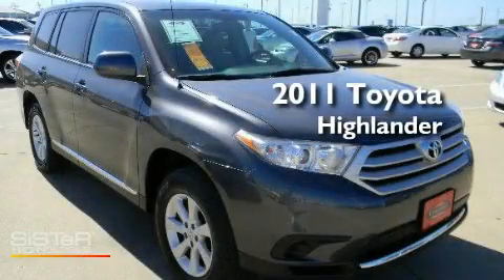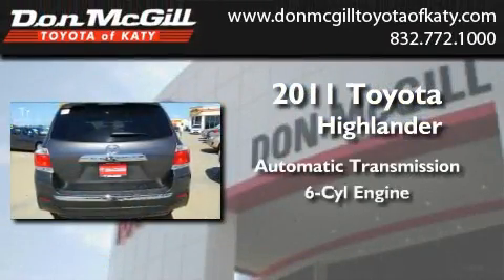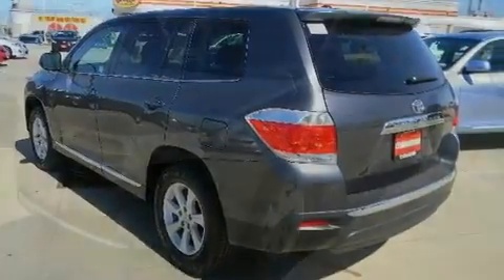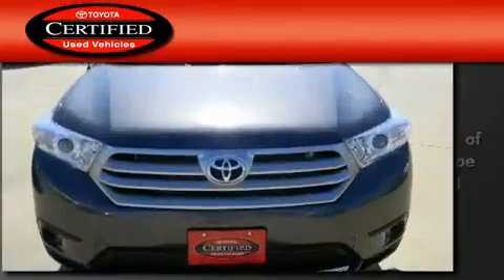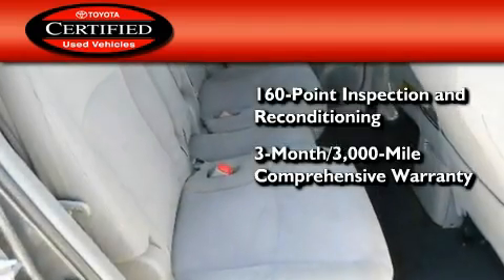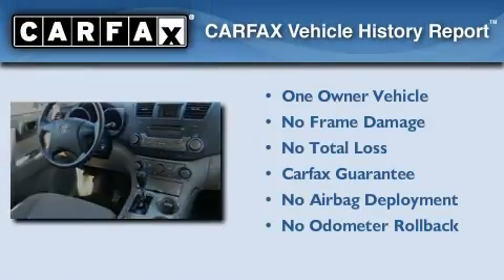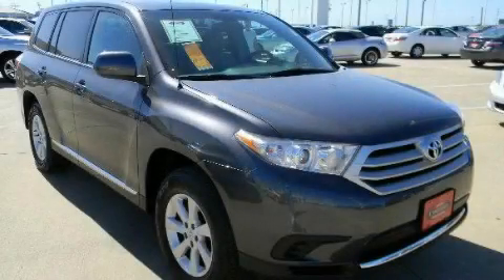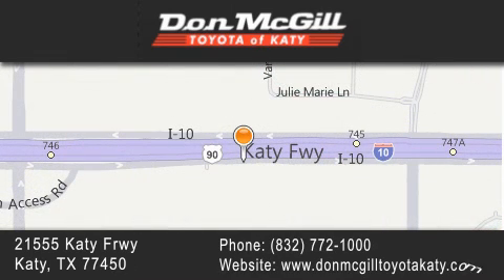Used 2011 Toyota Highlander Katy TX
Year : 2011
 Make : Toyota
 Model : Highlander
 Engine : V6
 Trans . : Automatic
 Exterior : MAGNETIC GRAY METALLIC
 Miles : 18,361
 Interior : ASH
 Stock : K49041